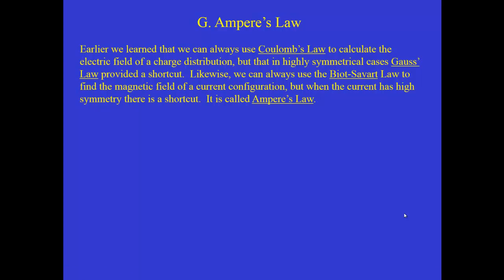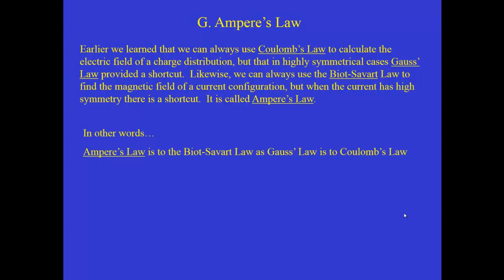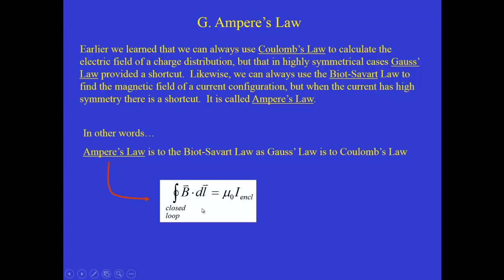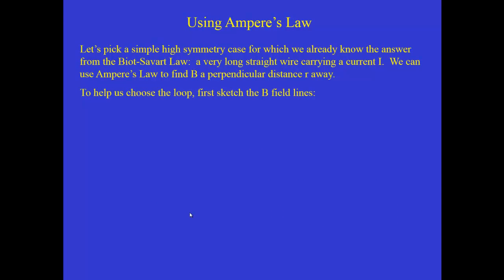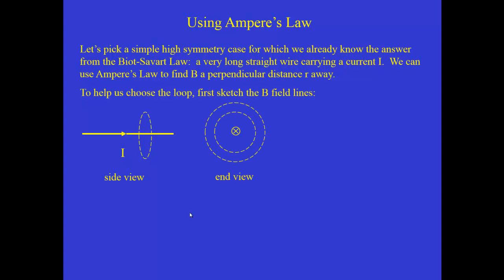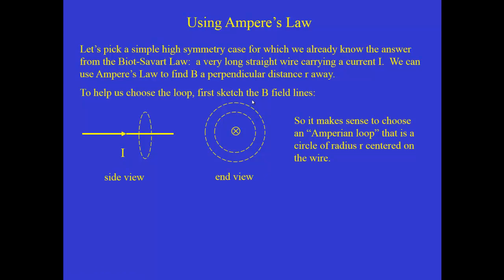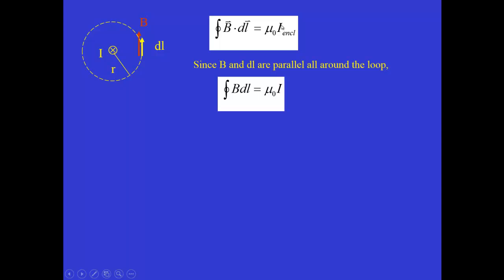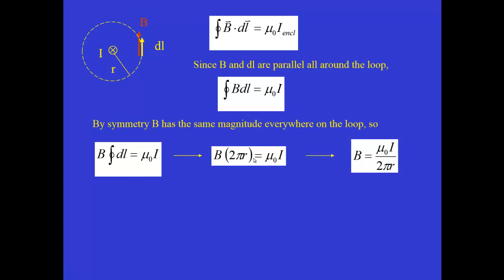p152 amperes law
An introduction to using Ampere's law to calculate the magnetic field of symmetrical current distributions.